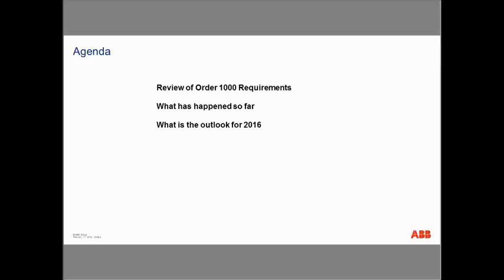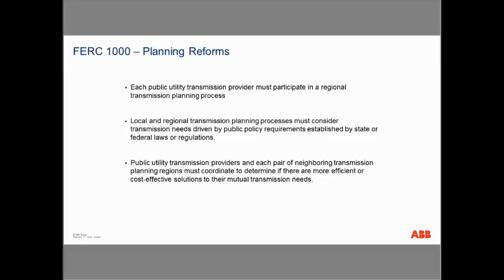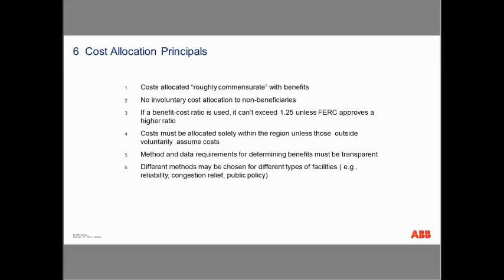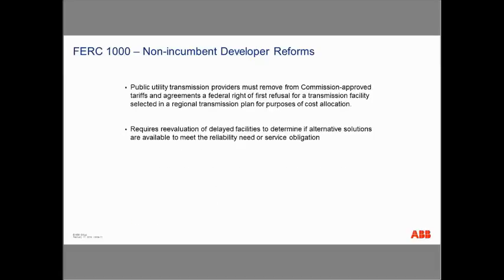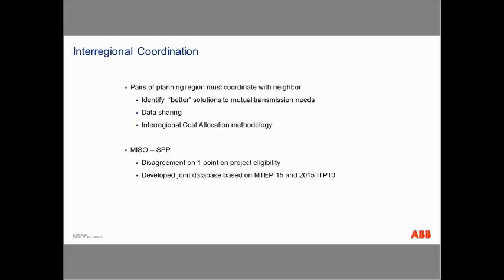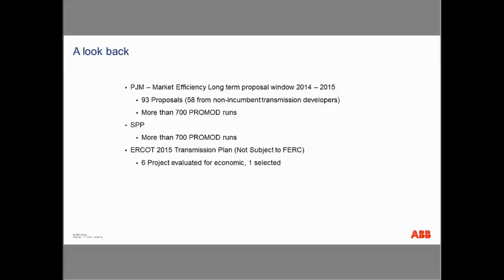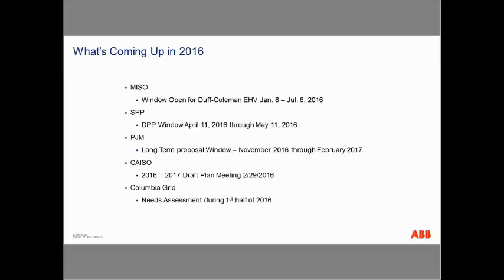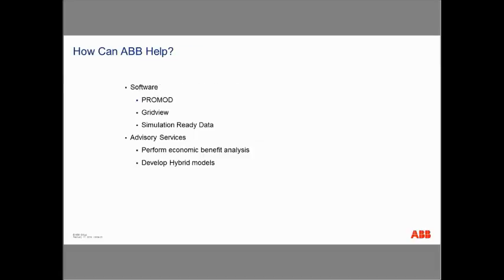2016 Economic Transmission Outlook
Several transmission planning organizations will have windows for submitting solutions to transmission constraints this year. This webcast will cover past results from these processes and look at the opportunities for 2016.